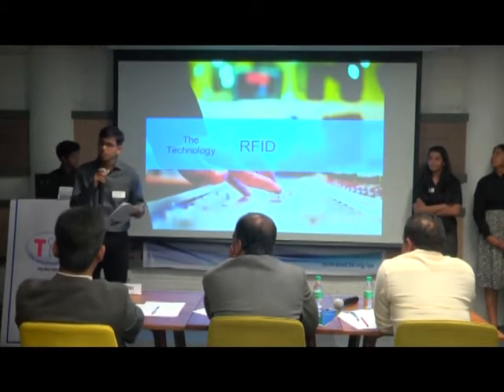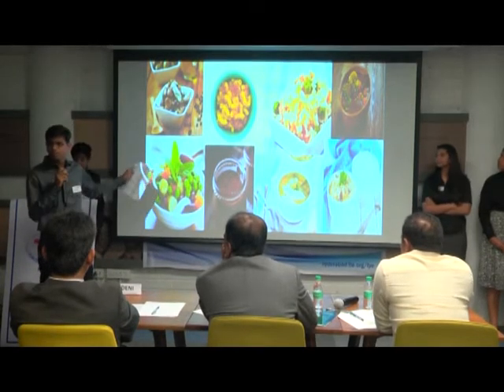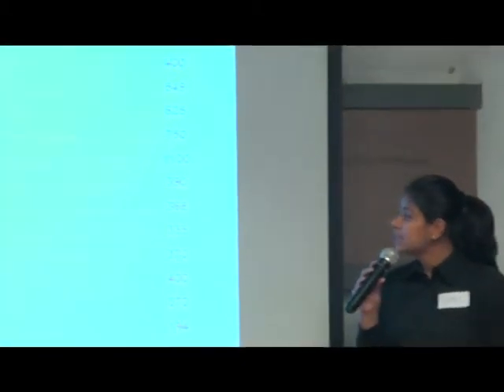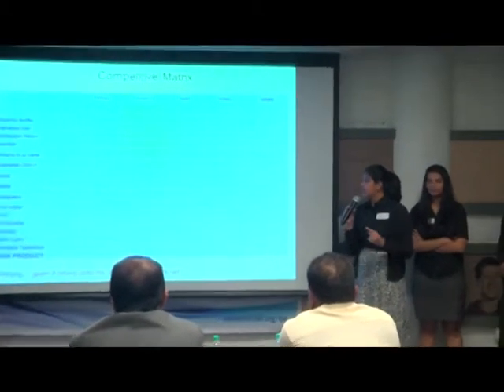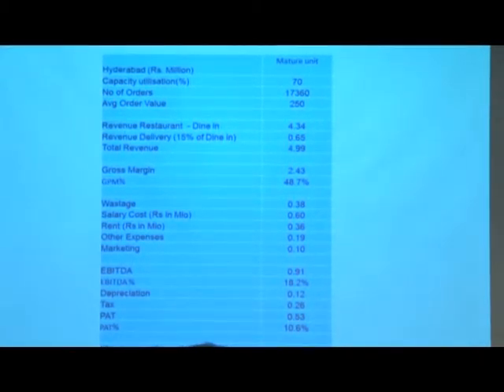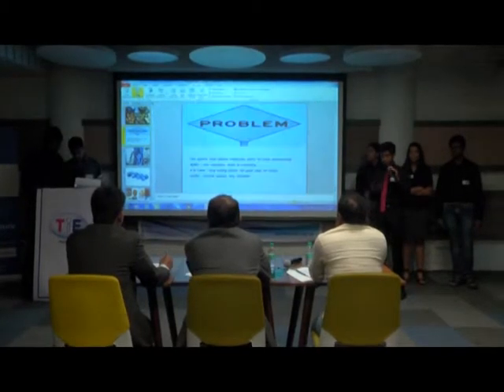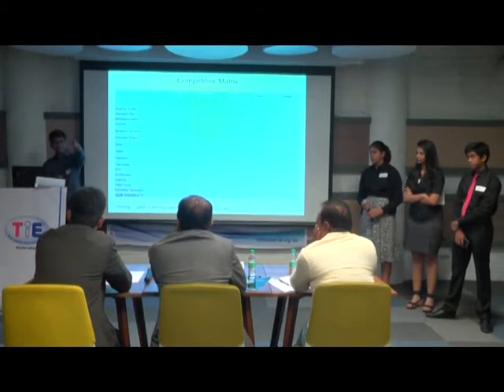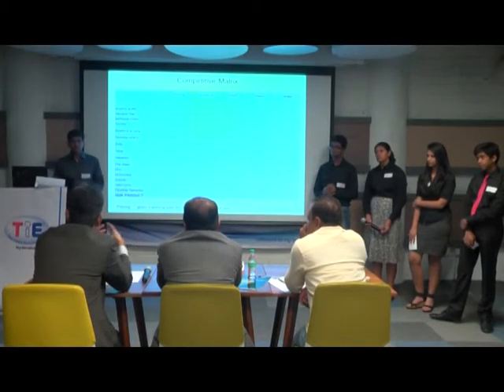TYE 2015 -16 Finals - A LA BUFFET Presentation